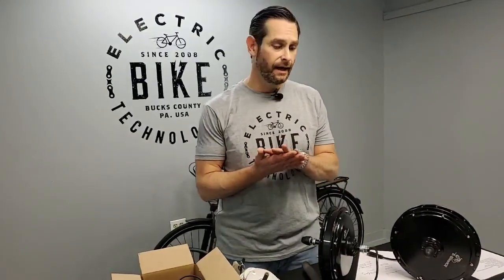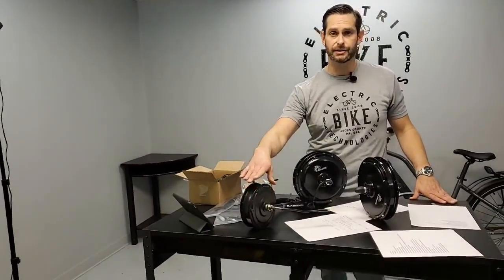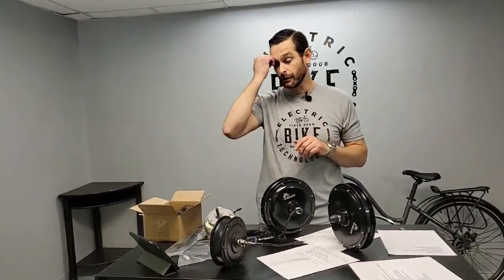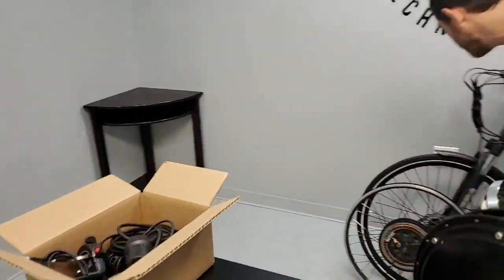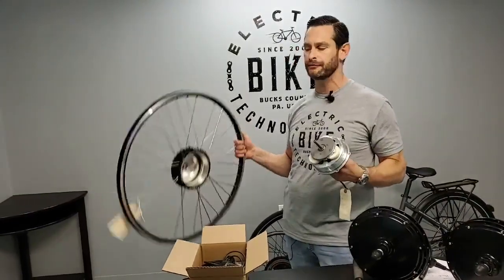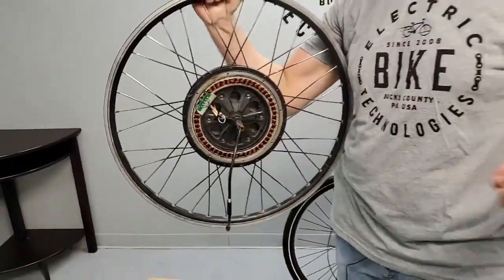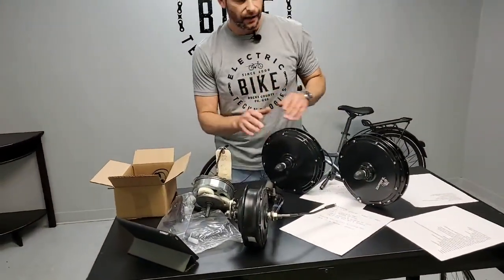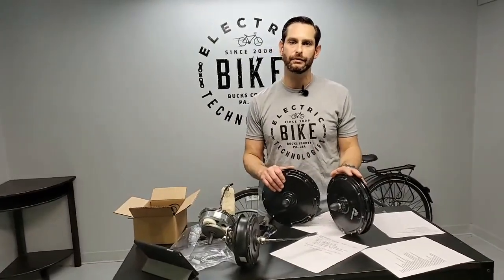E-BikeKit | Hub Motors Explained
In this video, we'll explain the difference between hub motors.

The E-BikeKit™ electric bike kit includes everything you need. From the USA hand-built wheel and LCD dashboard to the small parts, the E-BikeKit is the world's most complete electric bike kit.

Our staff receives your emails and voice messages outside of business hours and will always do their best to follow up as soon as possible.